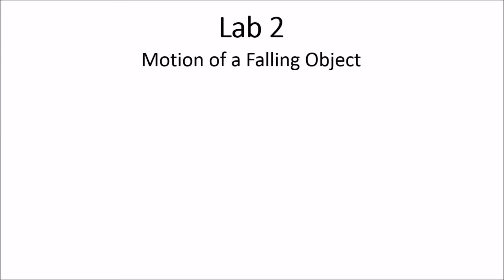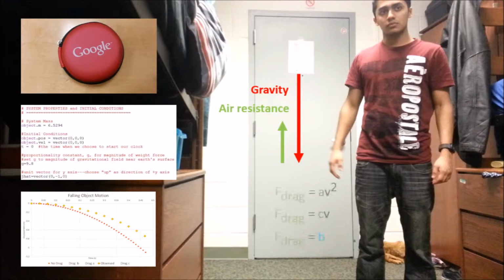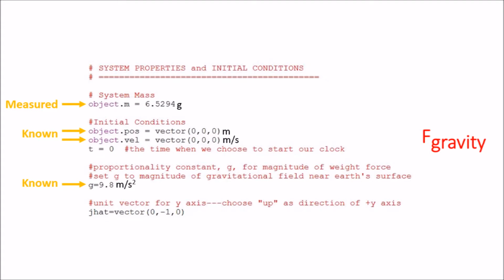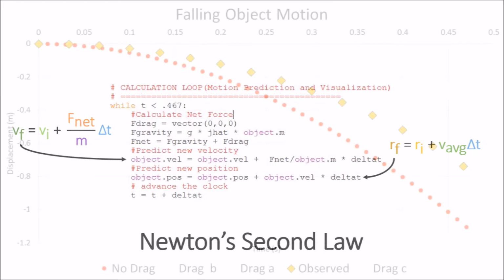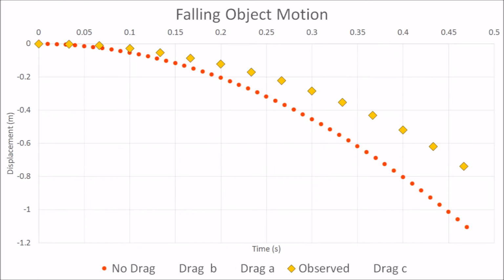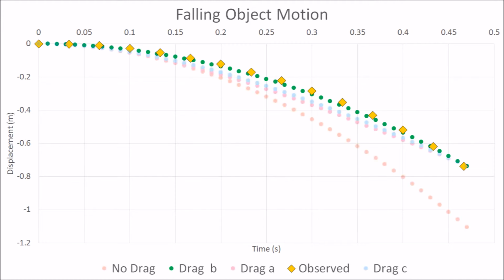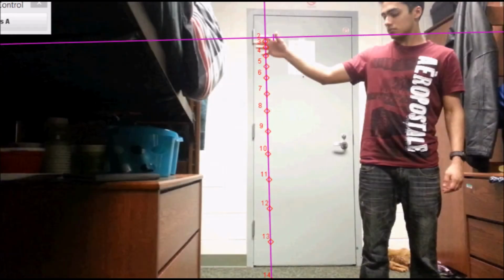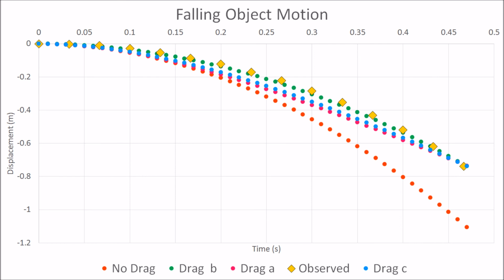Lab 2: Motion of a Falling Object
Greco